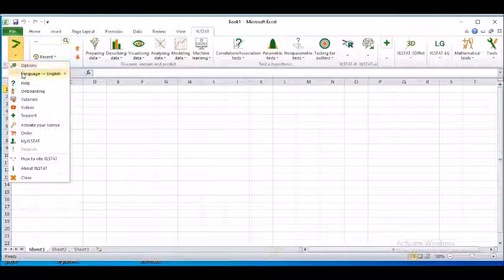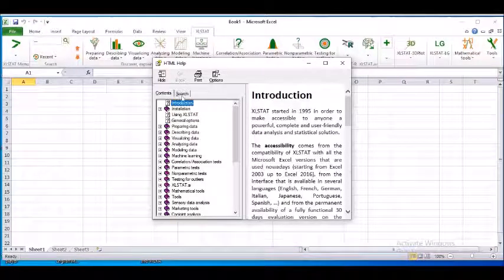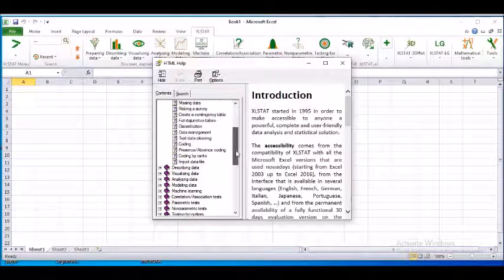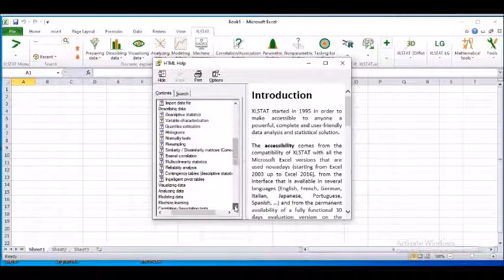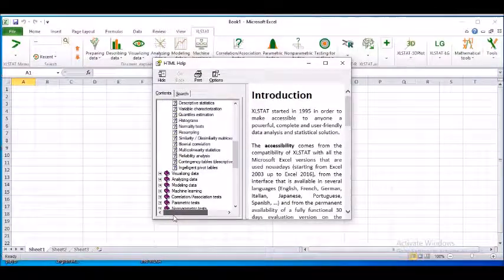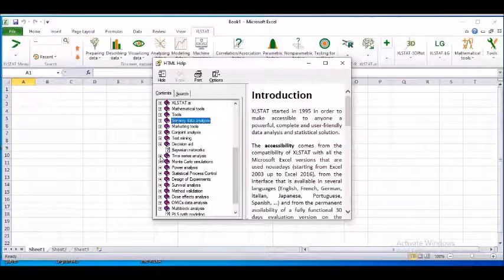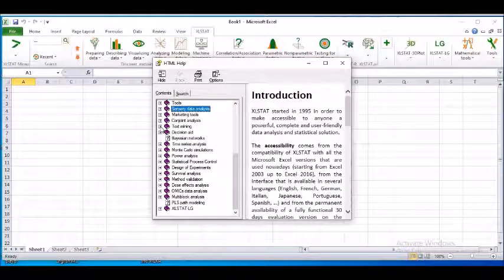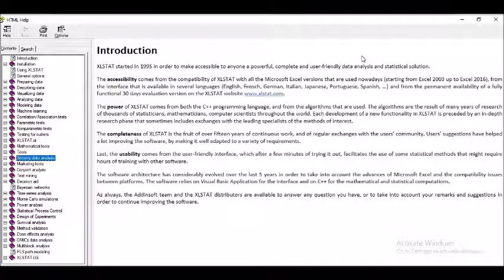Different Sections of "Help" Menu in XLSTAT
Shown different parts of the "Help" Menu in XLSTAT.